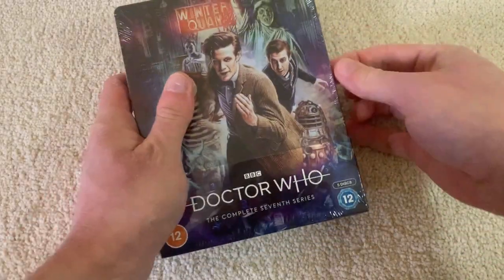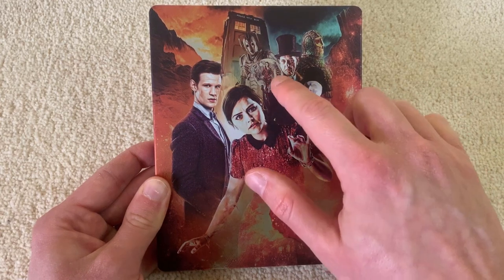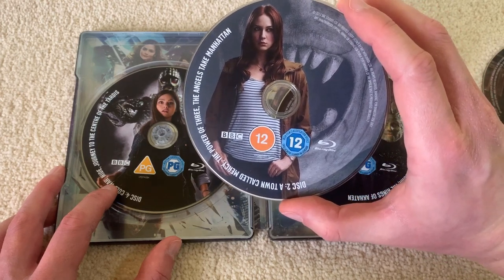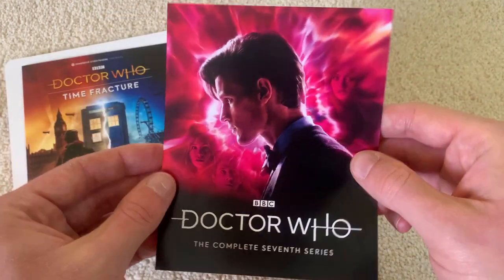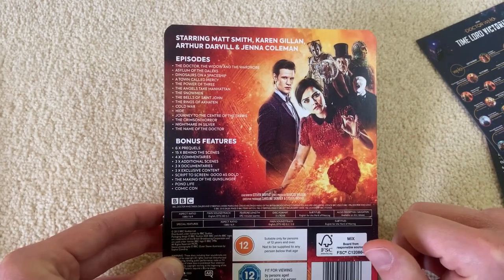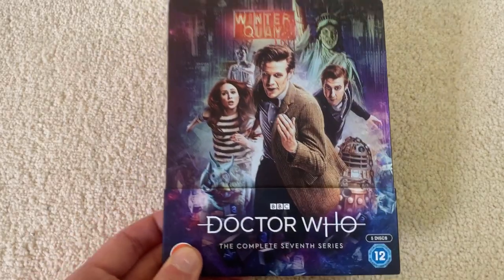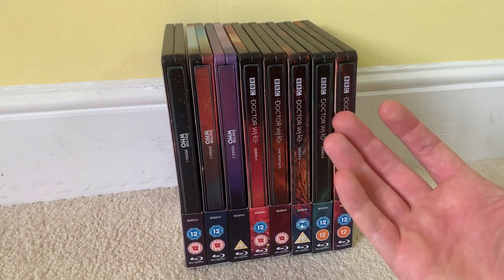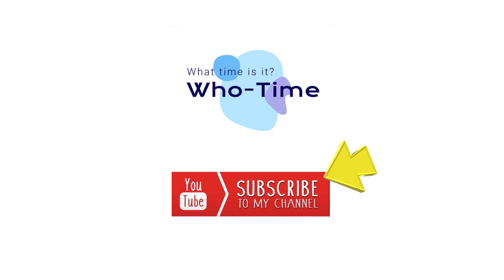Doctor Who Series 7 Blu Ray Steelbook Unboxing & Review (2021)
It’s Who-Time! I have just received the newly released Blu Ray Steelbook for Series 7 in the post. Let’s unbox it and review its extras! As I say multiple times throughout the video, it looks stunning! We’ll look at the artwork inside and out, plus talk through the extras contained within.

For those not sure whether to pick it up, this vid may help you decide, before it sells out like the others. All previous steelbooks are only available via eBay and third-party sellers; they can go for high prices.

You can pick up the Series 7 Blu Ray Steelbook at the following retailers:

Steelbook Spine Magnets/Stickers

Info correct at time of recording (04/01/2021).